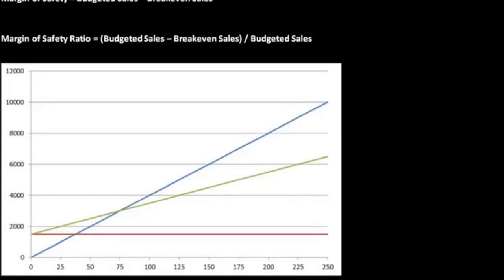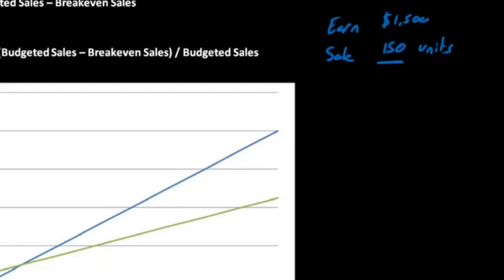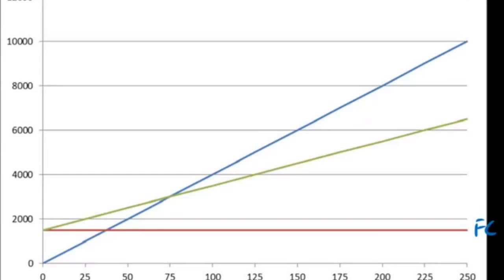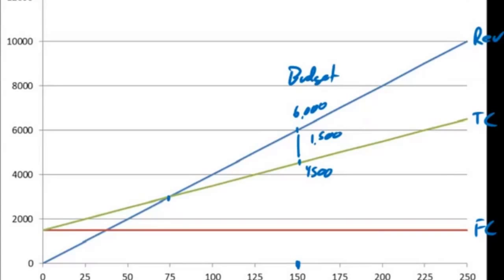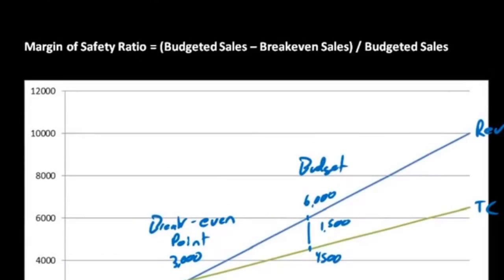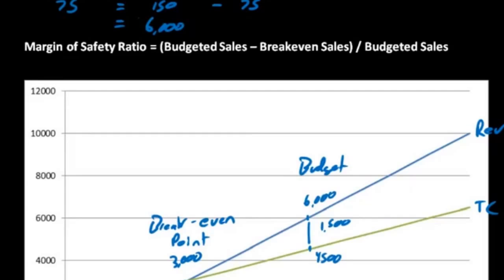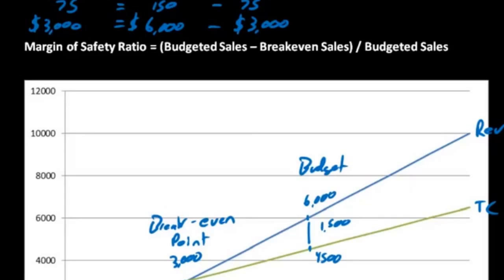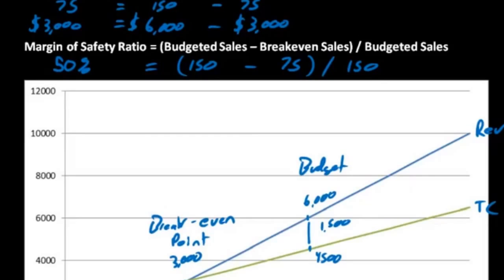CHP 3 4